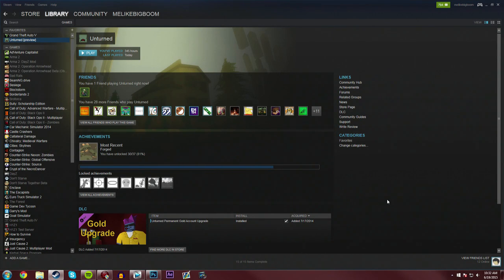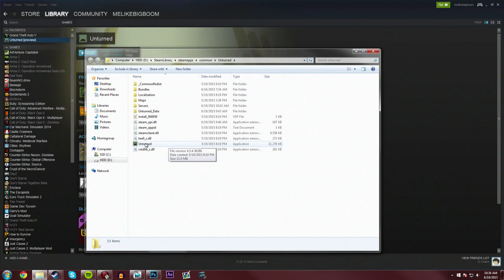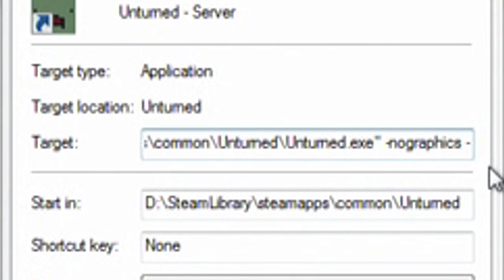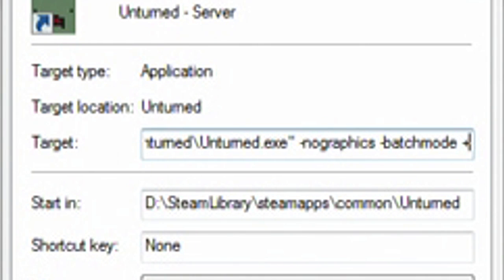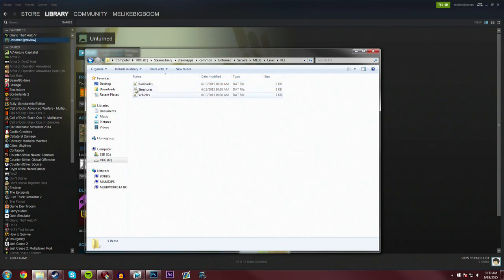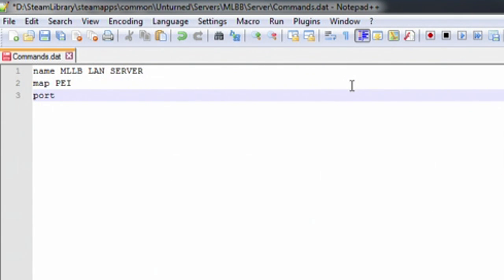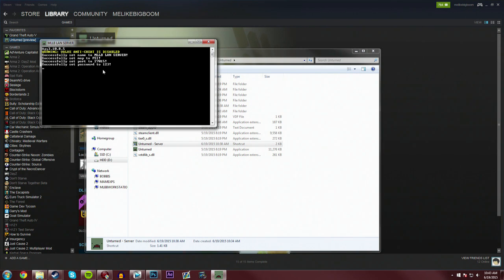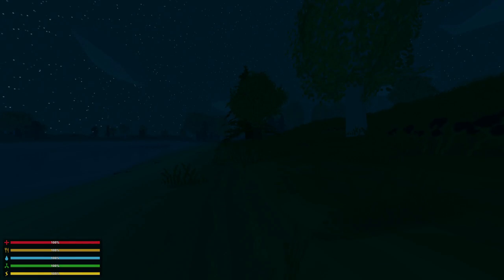How to Create an Unturned 3.0 Server - NEWEST VERSION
↓EXPAND↓

➜ In today's video I show you guys how to host and Unturned 3.0 server, I have posted a video like this before, but this is a new and improved version! :D

---GENERAL INFO---

• Wondering how to get access to Unturned 3.0? Right click on Unturned in your Steam library, select properties, navigate to the Betas tab and enter the secret passcode "OPERATIONMAPLELEAF".

• Wondering why the Unturned workshop links are giving you 404 errors? It's not currently public, join the group here in order to see the (Make sure you are signed in on the website as well.)

► PC Specs -

• 16GB DDR3 1600MHz G.SKILL Ripjaws X Series RAM
• ASRock Z97 Extreme6 Intel Z97 ATX Motherboard
• 3TB Seagate Barracuda Hard Drive

► Peripherals -

• Microphone: Blue Yeti
• Secondary Microphone: Audio Technica AT2020
• Mouse: Razer Mamba
• Headphones: Razer Kraken Pro (White)
• Keyboard: Rosewill Apollo RK-9100xBBR Blue & Logitech G710+